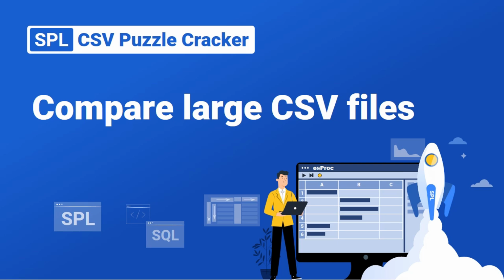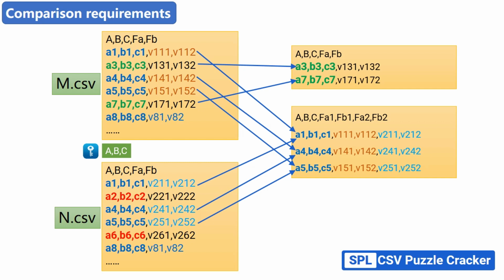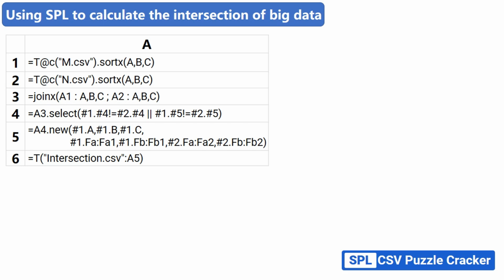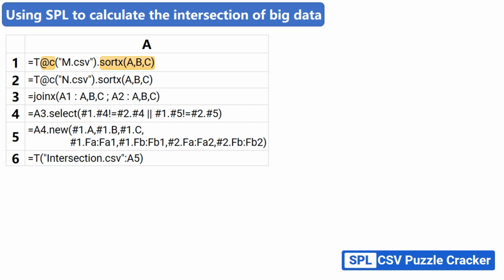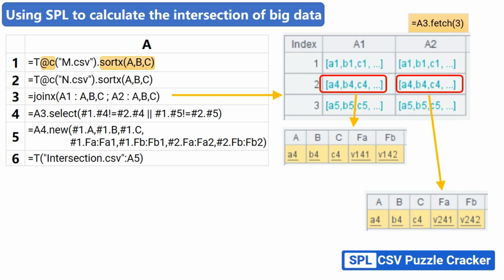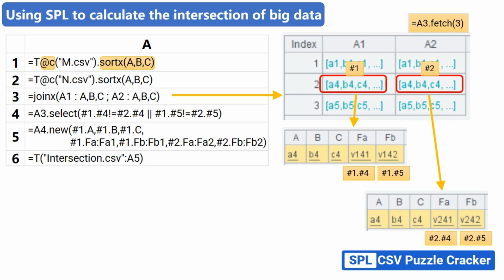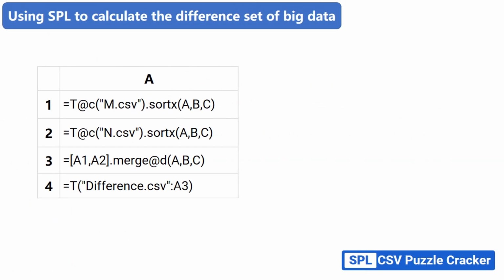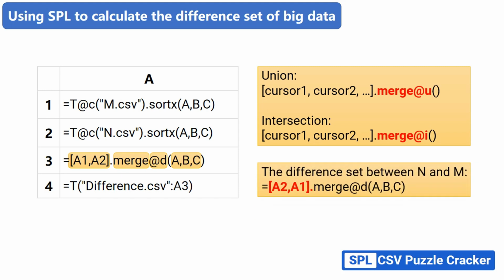Compare Large CSV Files🗂️✅SPL - CSV Puzzle Cracker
In this episode, we dive into the challenge of comparing large CSV files, a common problem when dealing with big datasets.
With SPL, we demonstrate a straightforward solution that is faster and more efficient than Excel for handling massive CSV files.
If you’ve ever struggled with slow processing times or inaccurate comparisons between large data files, this video will show you how SPL simplifies the process.
Whether you’re working with financial records, inventory data, or other bulk datasets, SPL can make your data comparison tasks seamless.